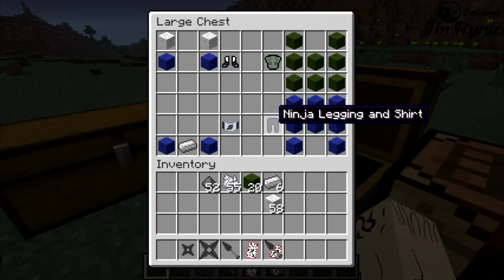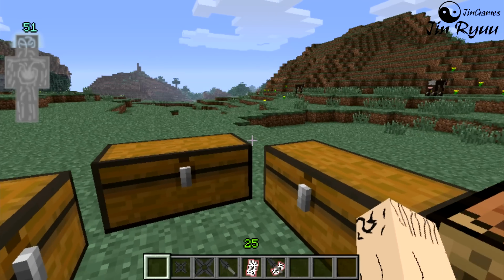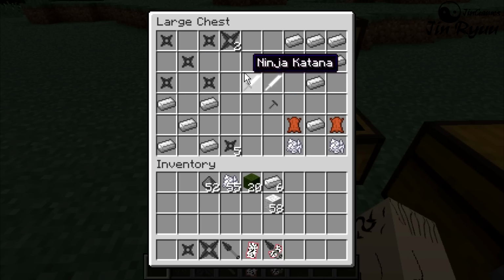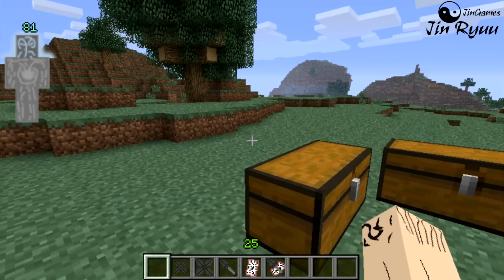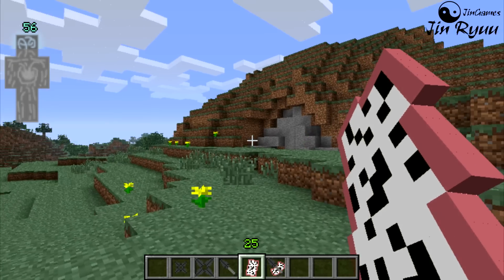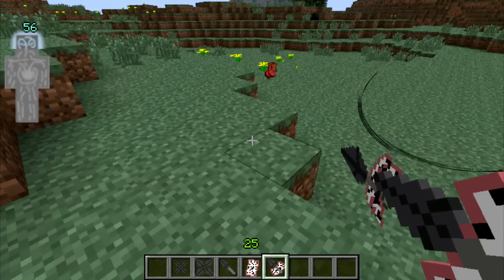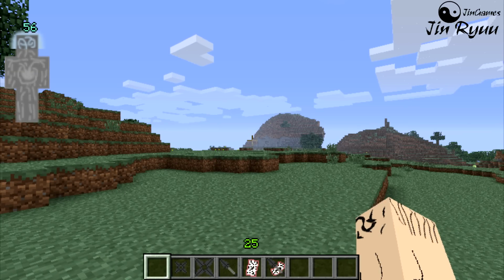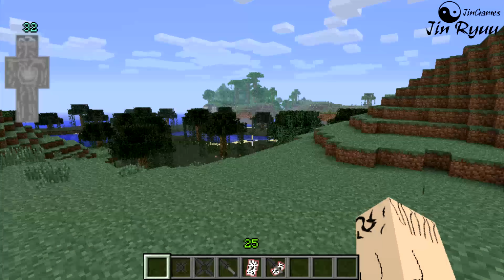Naruto Minecraft Mod Naruto C 0.1c Review (now with Jutsu system!)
Sometimes im unsure what i want to say thats why it may seems wierd how i speak. Sorry about that. Im trying to get used to it XD
I forgot to mention a few things like kunai and shuriken will do double damage when you have chakra above a specific number like 20 or 30 and it should consume chakra too but if not then it will be fixed.
Oh and sorry for the jutsus not being so detailed and that they look similar to DBC ki attacks, but i will try to make them looking more like in the anime as time goes.